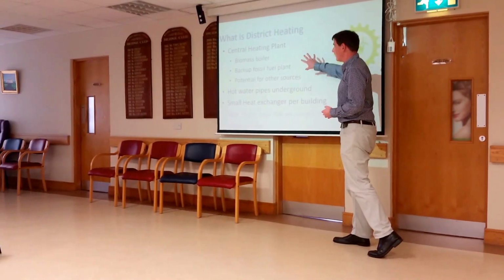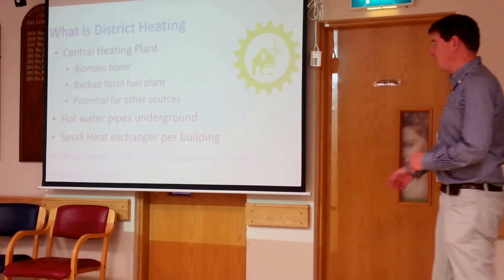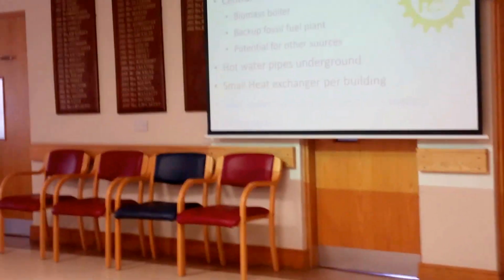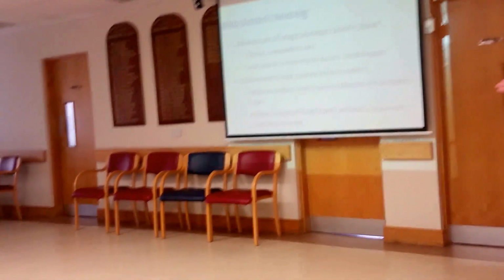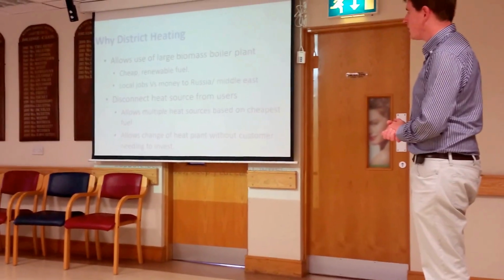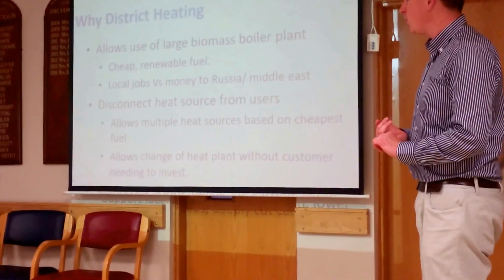Getting a Mini-District Heating Project Together!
Brief presentation by Paul Kenny, CEO of Tipperary Energy Agency, about what's involved in setting up a community mini heating district